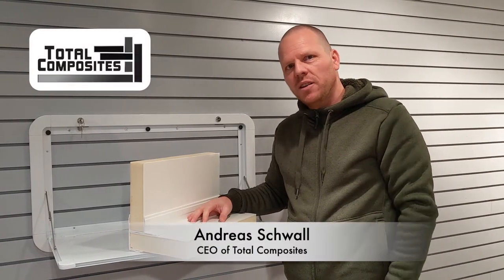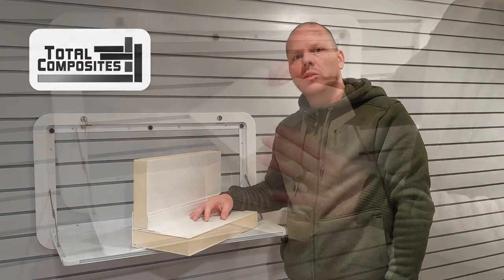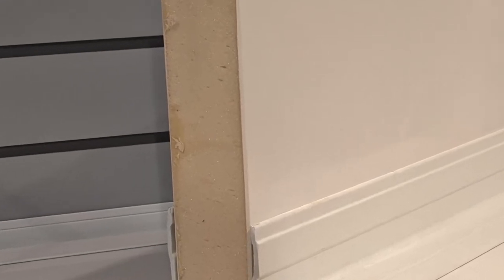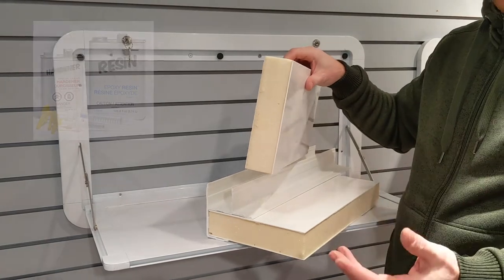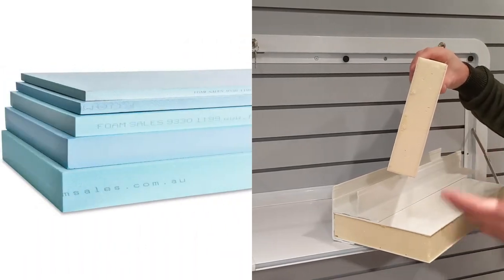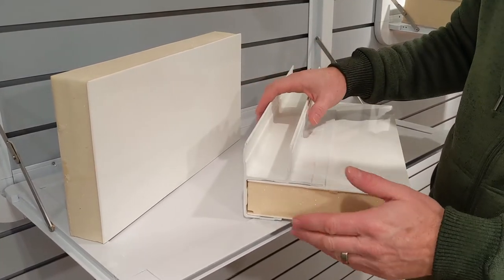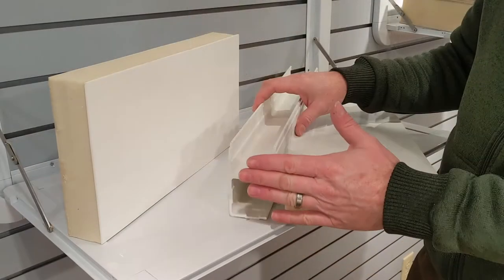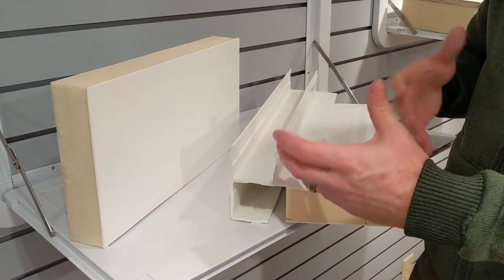Total Composites 2"/50mm Panel System Construction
This system is used for our slide in campers, travel trailers and other small enclosures. Bigger expedition trucks will be constructed with a slightly different method.